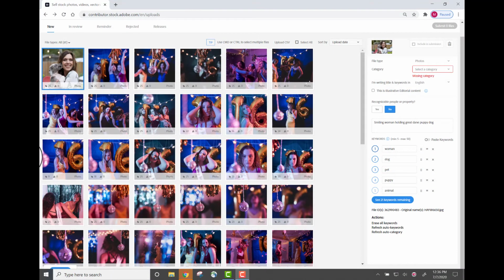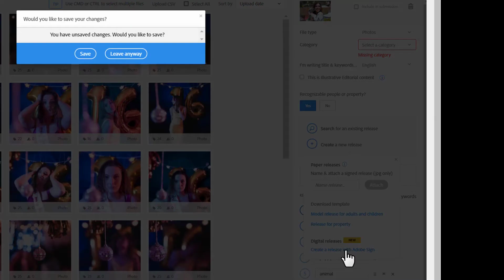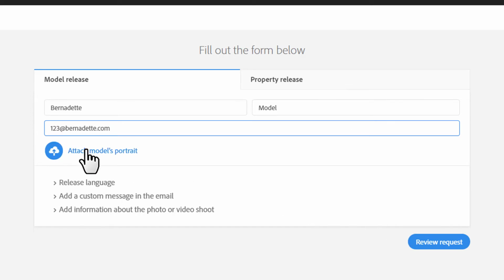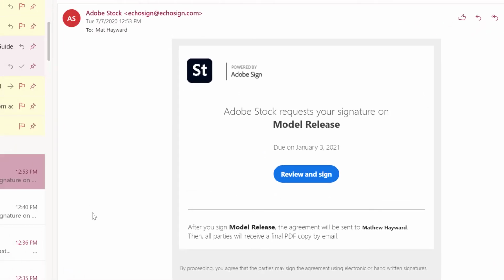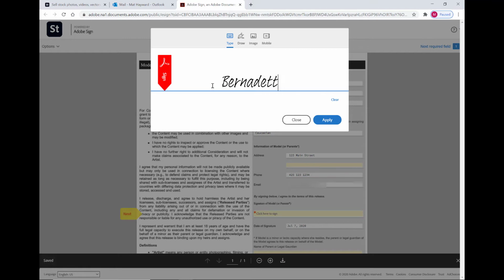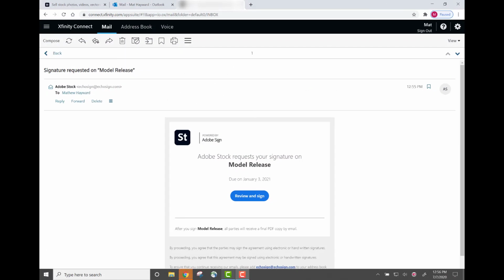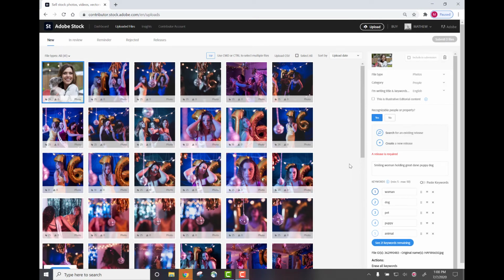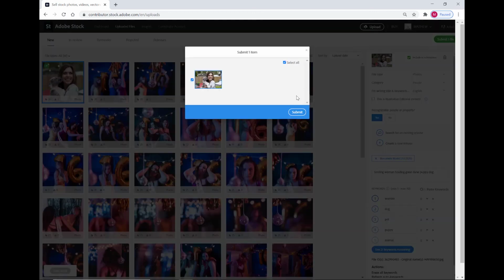How to send and upload an Adobe Sign model or property release for Adobe Stock contributors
Any recognizable people or property in stock content uploaded to Adobe Stock must be accompanied by a signed model or property release. Adobe Stock offers a hands free option through Adobe Sign. This video shows you how to create and send Adobe Sign releases.